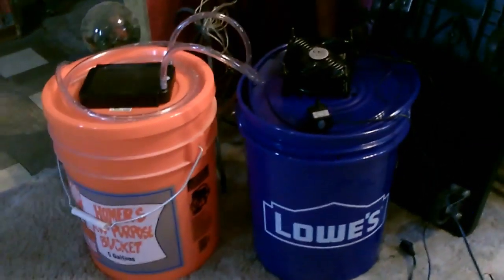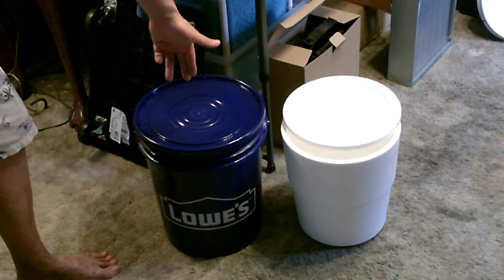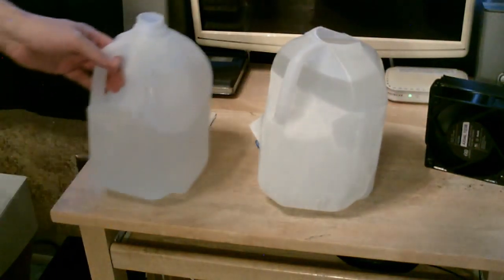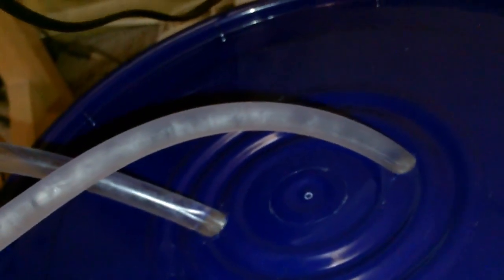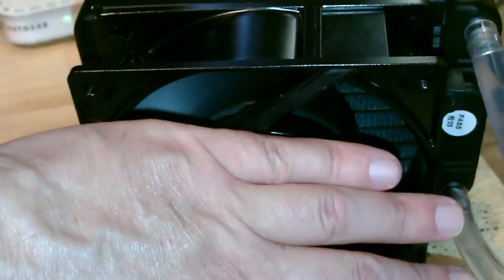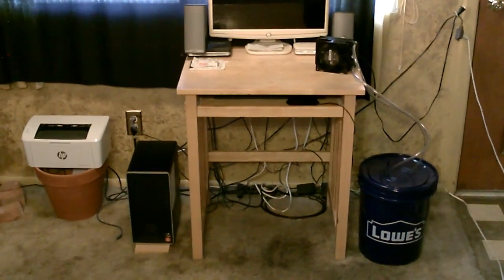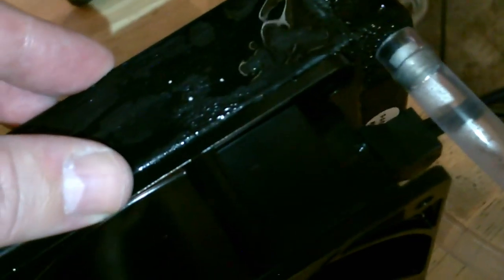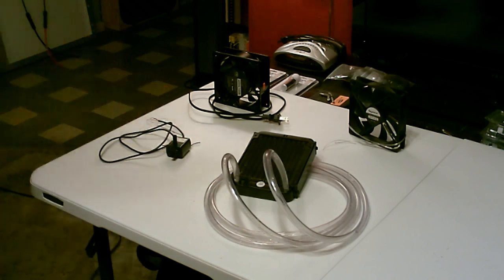DIY "Ice-Water Fueled" Air-Cooling Fan! (w/DIY Ice-Chest!) "5 Gallon" AC Cooler! w/radiator! final!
Video shows How to Make an "Ice-Water Cooled" Table-Fan (*with Homemade "5 Gallon Bucket" Ice-Chest!) Just using 4 or 5 items
you can make your own desk fan that blows super cold air for hours. works great! it's super compact and powerful - and best of all - it's easy to make! once it's made, all you gotta do is plug in the fan and drop in a frozen gallon jug every 2 to 3 hours. that's it! for reference, the breeze it creates is similar (in temperature and air flow volume) to the breeze from a cars air conditioning vents. note: this is the final version of my last posted video (about a week ago). in the original i show tests with ice-cubes, blue ice paks and small frozen bottles, along with 2 different gallon jug set-ups. also has extras including xtra temp readings, and the DC fan option. stats: fan is an Axial 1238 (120mm, 110cfm). it's a high speed fan designed for tight spots and places with restrictive air flows. radiator is just a generic 120mm one (detailed stats on it are in video). 10 feet of tubing used (5/16 ID 7/16 OD). pump is a 63gph (240 l/hr) DC water pump. you can of course use AC or DC for the pump and fan. if interested, here's the link to the original

link to 120mm radiator

link to the 120mm AC fan

link to similar pump

link to tubing